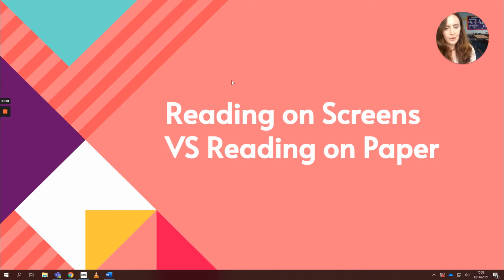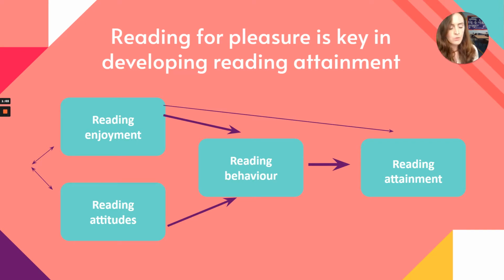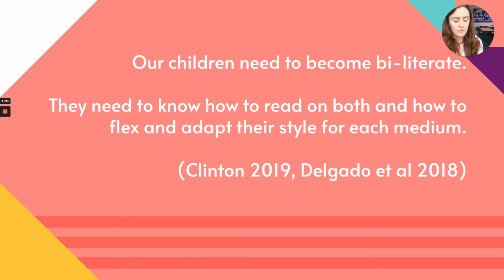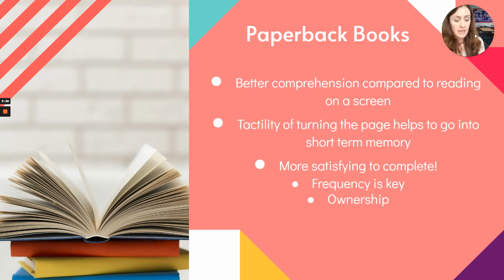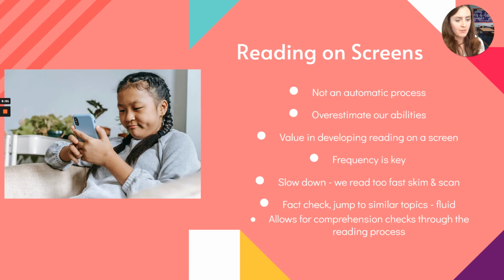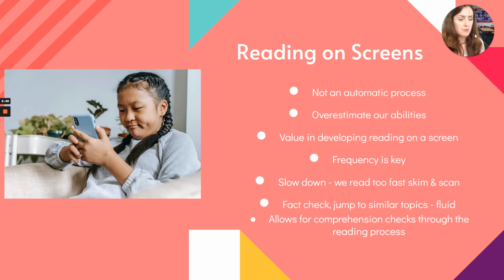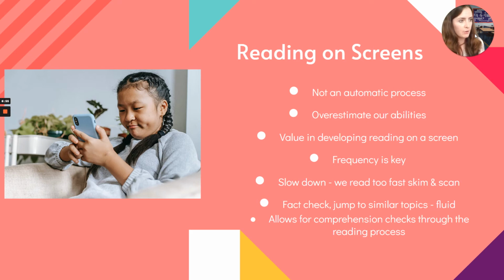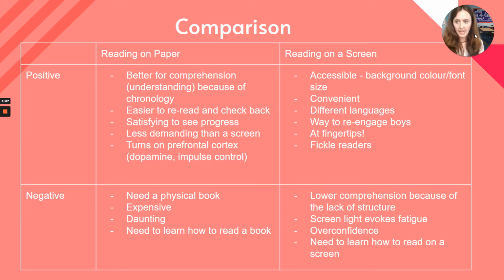Reading Webinar 2 Reading on Screens VS Reading on Paper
Welcome to our second webinar - focusing on the difference between reading on screens and reading on paper